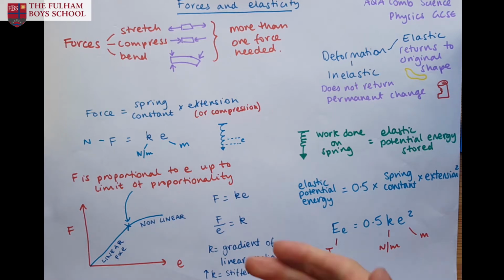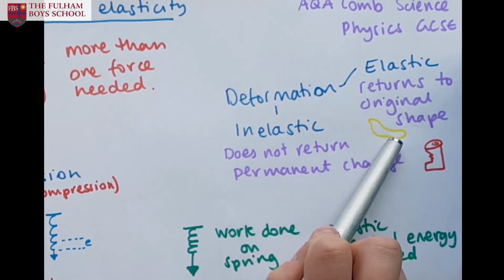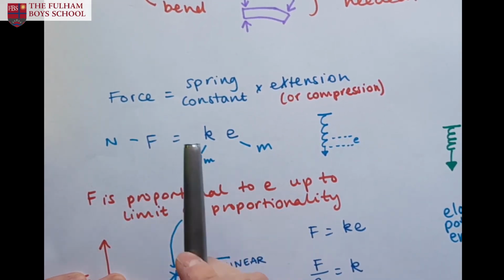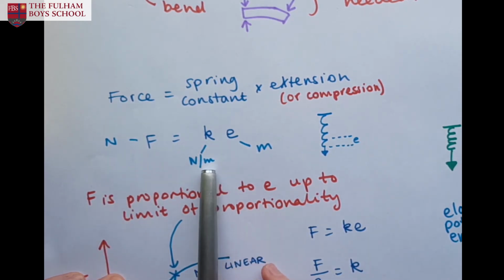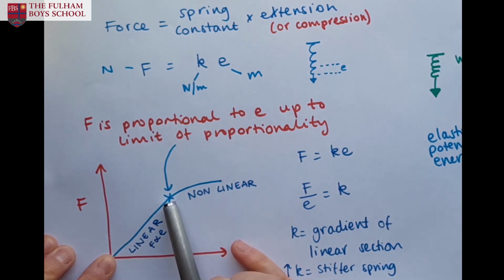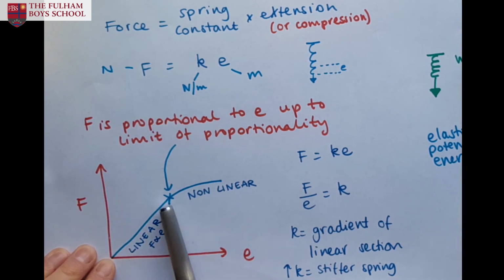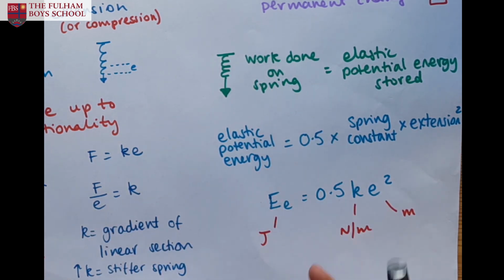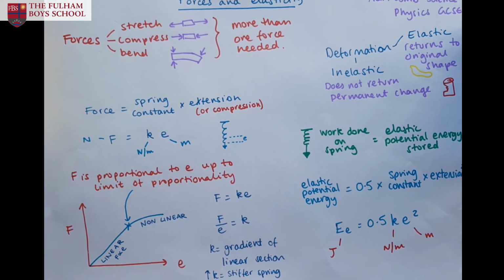5 Minutes on Forces and elasticity